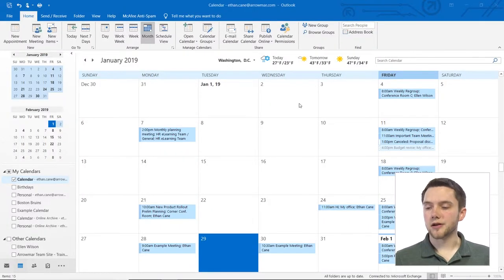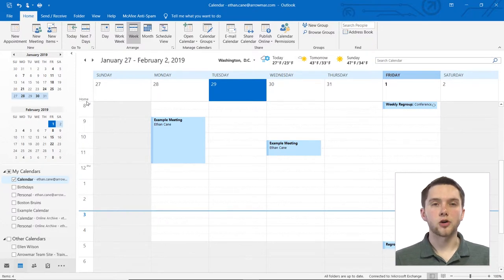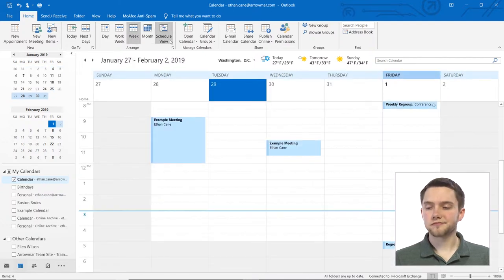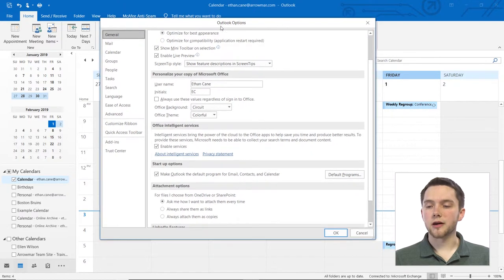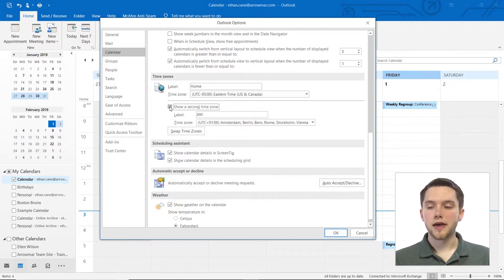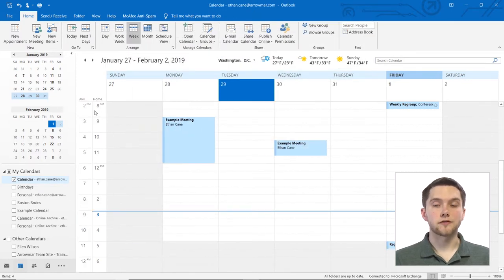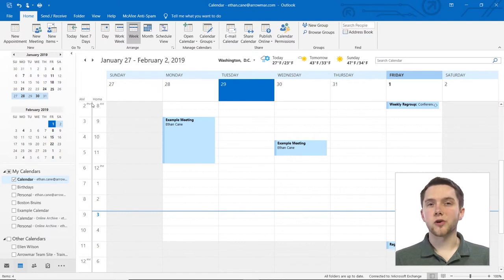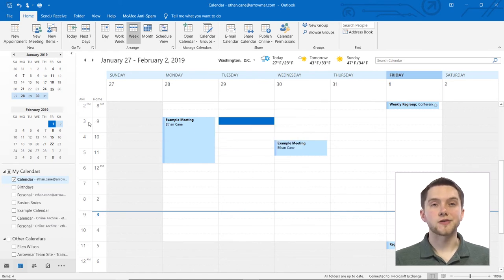Changing and Adding Time Zones (Outlook 2019)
In this micro-lesson you will learn how to:

- Change Time Zones
- Add Time Zones

Full Course Description: This course is designed to teach students the basics of Microsoft Outlook 2019 and help them gain familiarity with the Outlook environment and basic functionality. Students will learn the basics of email, how to use the Help feature, how to create and send messages, and how to work with attachments. Students will also learn organizational techniques through the use of folders, views, categories, flags, and searching. Additionally, students will review printing options, automatic replies, contact creation and management, calendar use and management, task and note creation and management, message options, and email signatures.

- Register for our Limelight Series, a training series presented in a live virtual classroom by experienced Intellezy subject matter experts and professionals